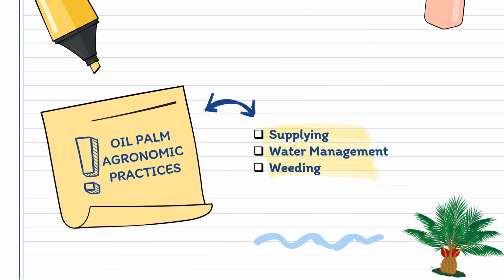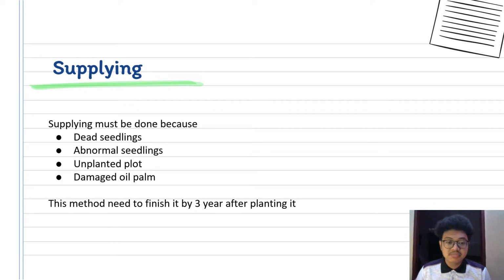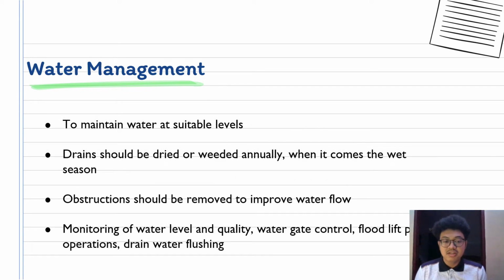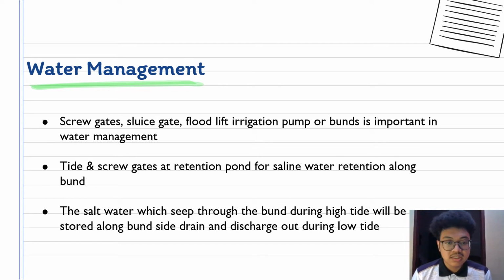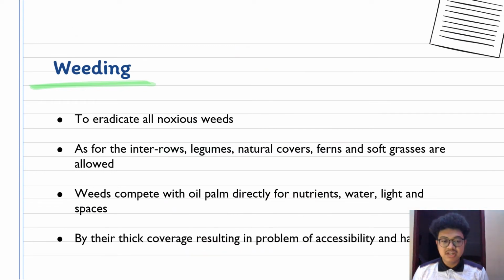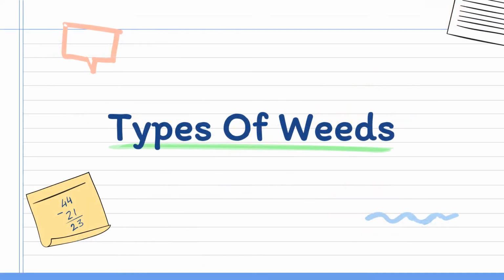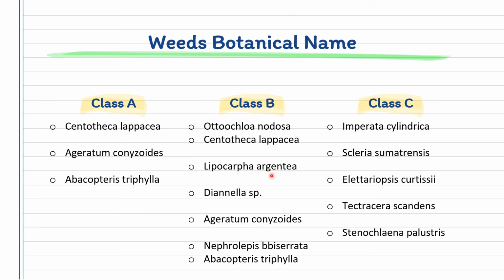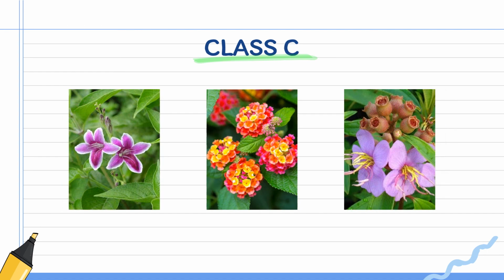OIL PALM AGRONOMIC PRACTICES VIDEO PRESENTATION